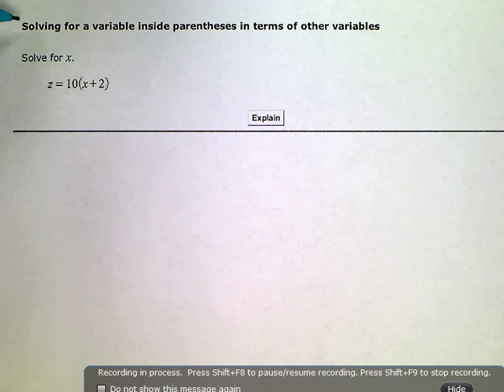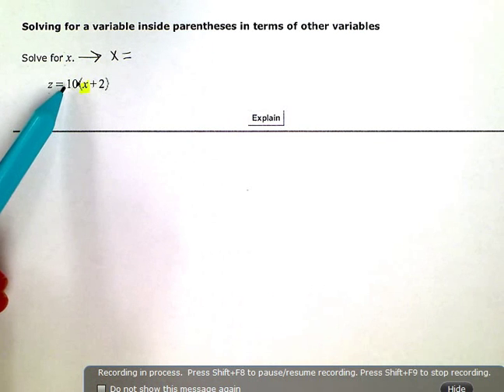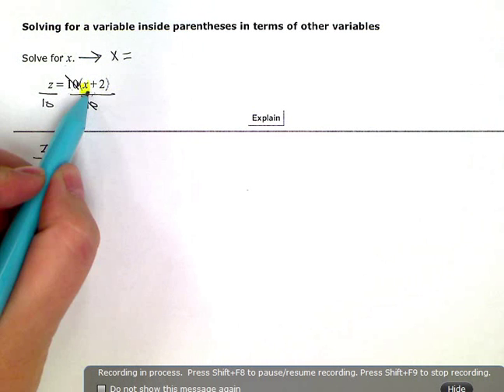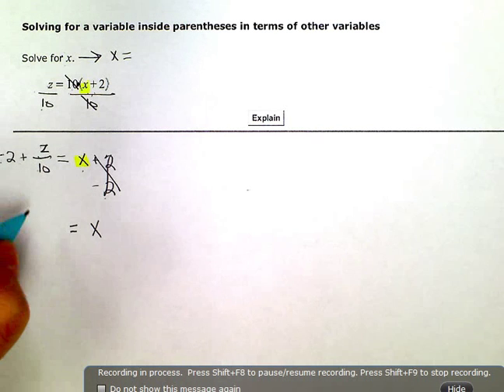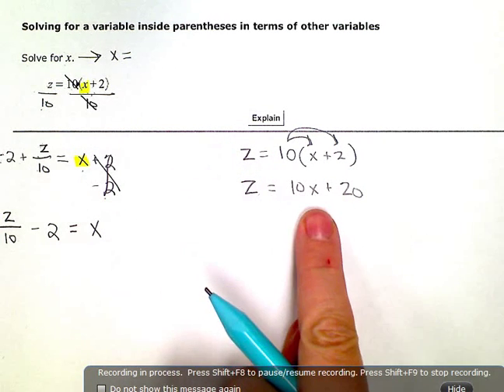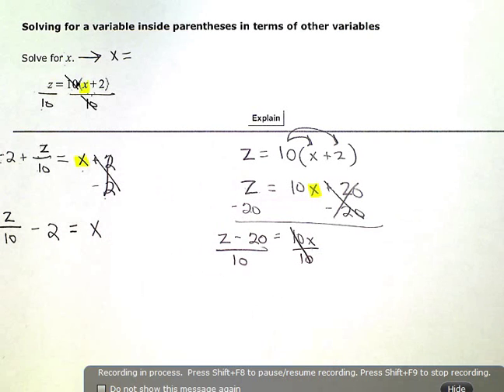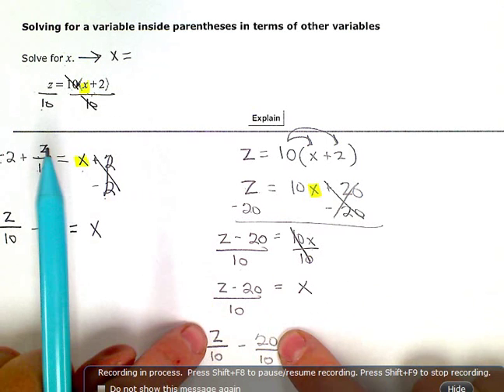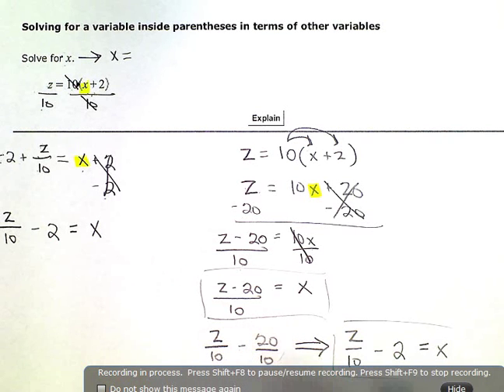ALEKS: Solving for a variable inside parentheses in terms of other variables (KC)